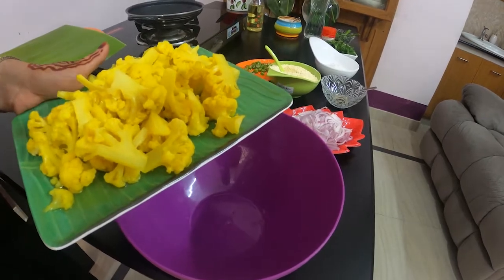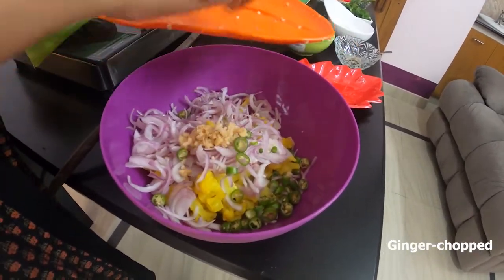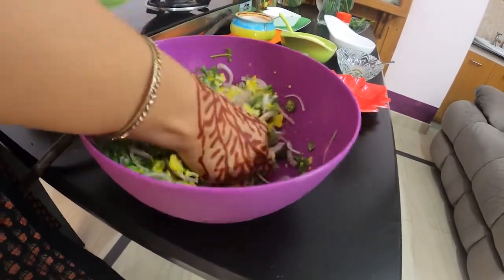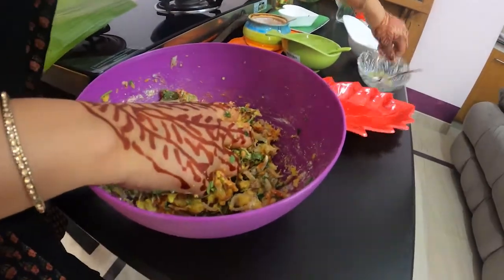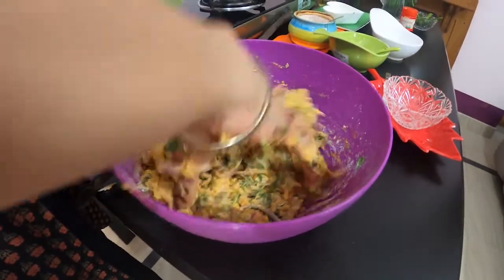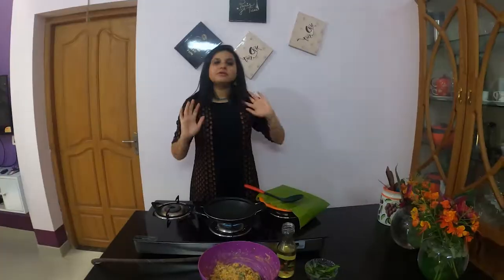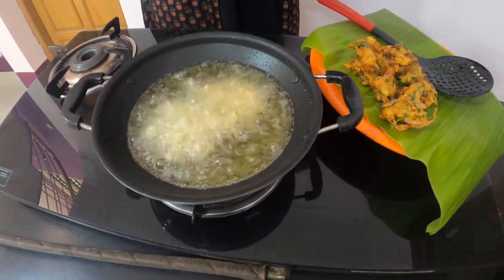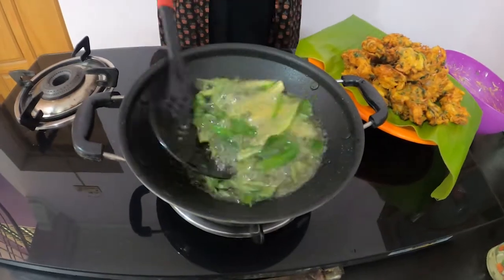Cauliflower pakoda// Tasty snacks// pakora recipe.